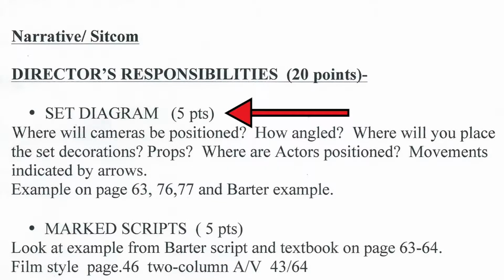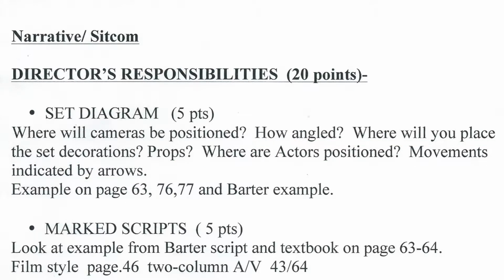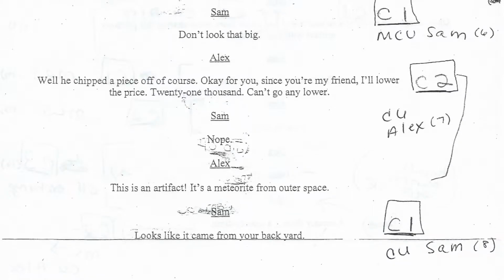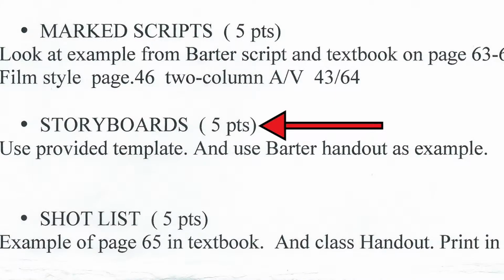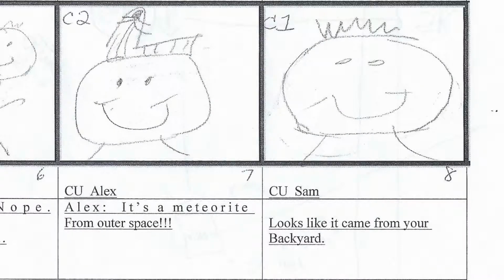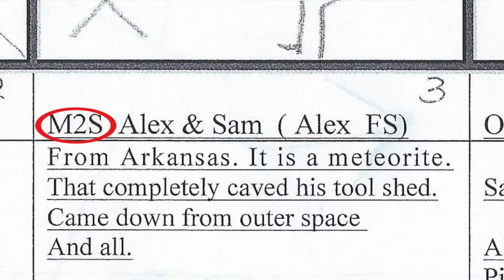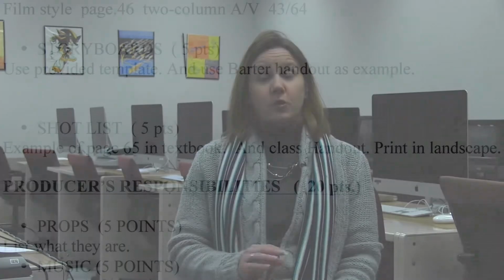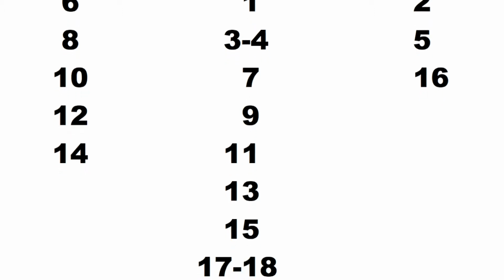Director's Responsibilities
Wendy Barron explains to students at LCCC the role and responsibilities of a Director in T.V. Studio Production.